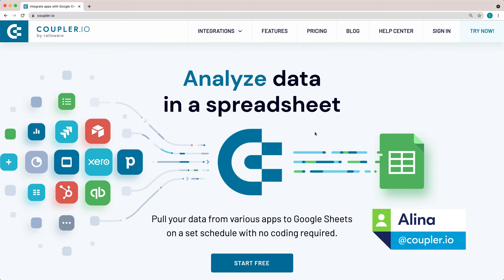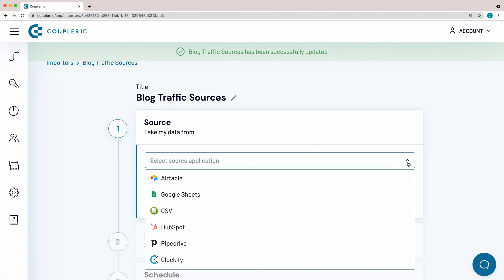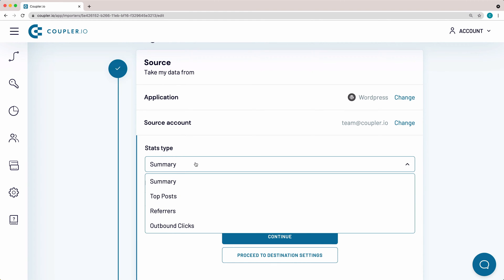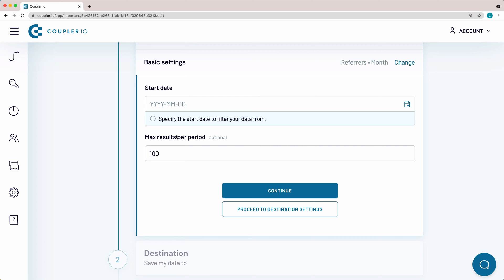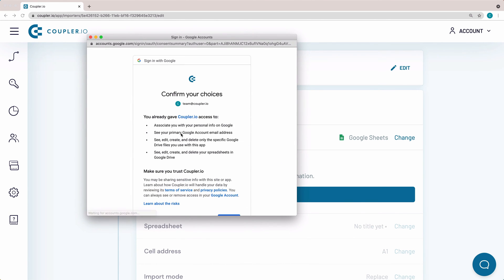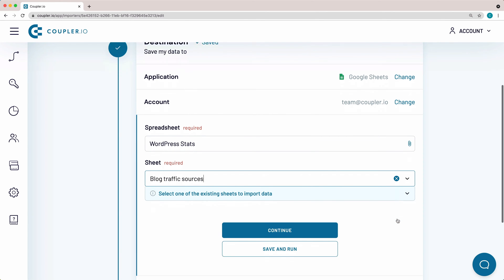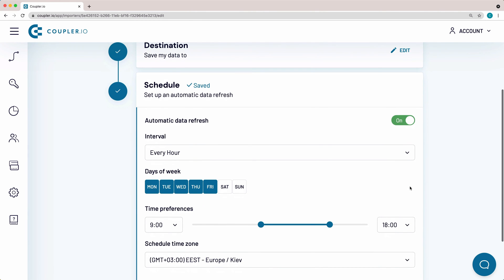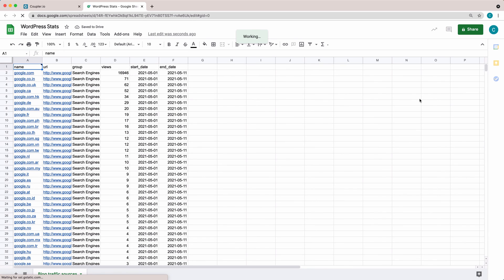How to Link WordPress to Google Sheets | Tutorial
In this video, Alina explains how to easily connect WordPress to Google Sheets to pull the list of sources (Referrers) that lead traffic to our blog without any need to write code.

In addition to Referrers, you can use Coupler.io to export the following WordPress data: Summary, Top Posts, and Outbound Clicks.

She also explains how to automate this WordPress integration by setting up a custom schedule to enable automatic data update in your spreadsheet.

In just four minutes, you will learn how to establish WordPress to Google Sheets integration by following this instruction:

✅ Sign up for a Coupler.io account (no credit card is required)
✅ Choose WordPress as a data source and connect its account.
✅ Specify the data entity (Summary, Top Posts, Outbound Clicks, or Referrers) and the period for which you want to export data from WordPress.
✅ Select Google Sheets as a data destination, pick the spreadsheet and sheet to import data to.
✅ Schedule data refresh: specify the interval, time of the day and day of the week when your created WordPress to Google Sheets integration should update data in a spreadsheet.

Coupler.io is software that allows you to pull data from different apps (Pipedrive, Airtable, QuickBooks, etc.) to Google Sheets and BigQuery on a schedule and with no coding required.

Check out the following blog posts:
✅ How to Export Stats and Other Data from WordPress to Google Sheets

Got questions?